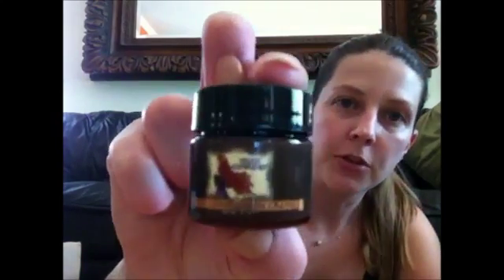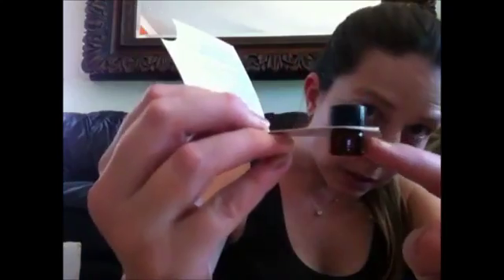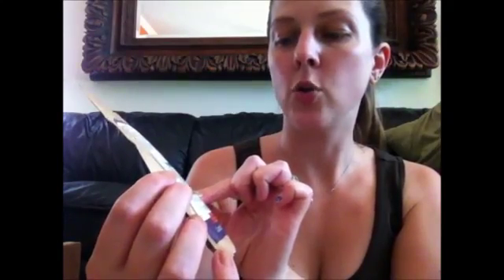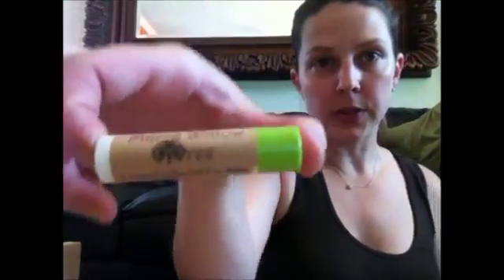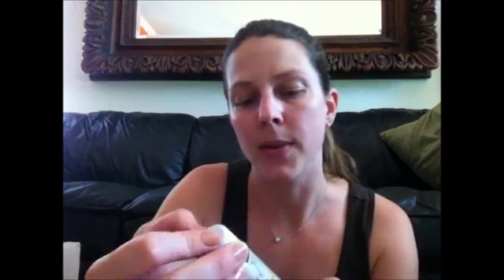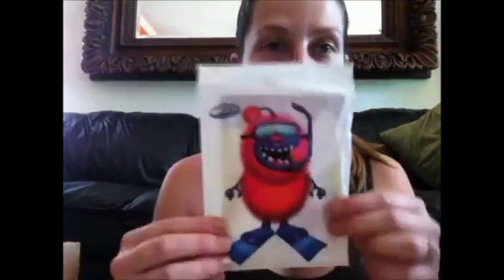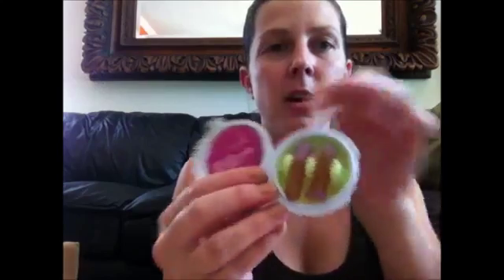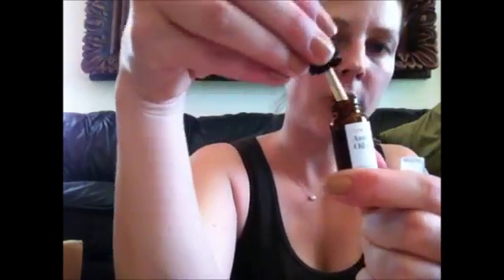Ecocentric Mom Overflow Box | Baby Gift Box | Ecofriendly Baby Products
Ecocentric Mom has the best quality and unique gift items for pregnant wife or mom-to-be. Shop online and get the most eco-friendly products with us.
Ecocentric Mom sells the most popular mom and baby products, gift items that your pregnant wife needs. Each product is organic, 100% safe and eco-friendly.